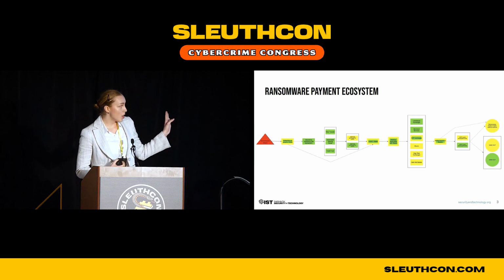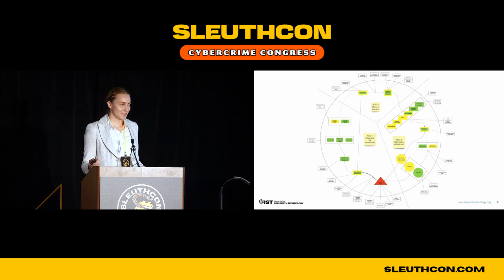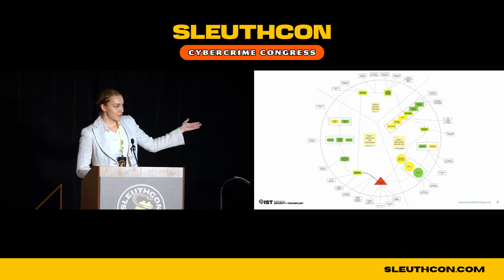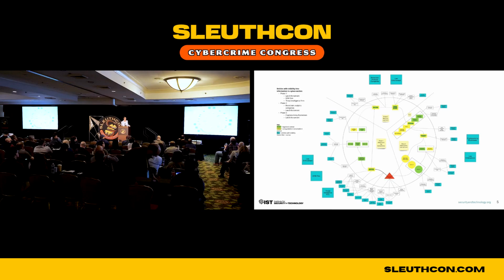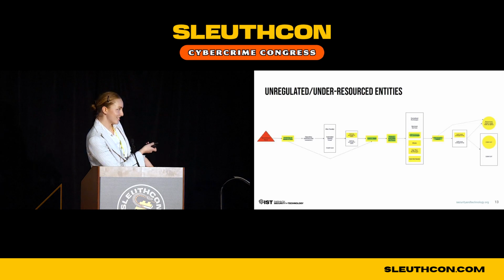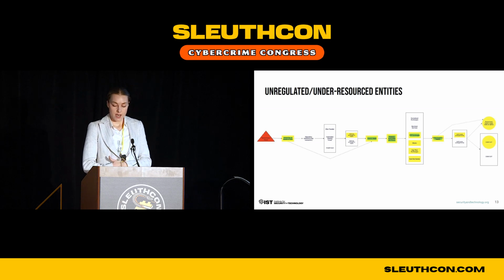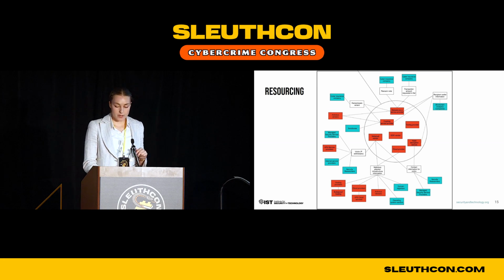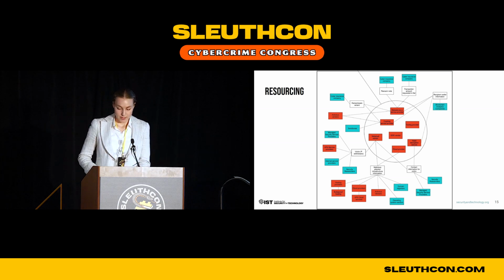Mapping the Ransomware Payment Ecosystem & Threat Actor Behavior | SLEUTHCON 2023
SLEUTHCON 2023 - May 12, Arlington, VA

Presentation by Zoë Brammer, Institute for Security and Technology

The Institute for Security and Technology stood up the Ransomware Task Force in April of 2021 to counter the scourge of ransomware. Two years later, we continue our work to mitigate this Threat.

At its core, ransomware is an economic endeavor. Thus, one of the most direct ways to disincentivize the use of ransomware is to disrupt the financial processes that facilitate it. Identifying opportunities to weaken the economic incentive structure behind the ransomware threat, however, is only possible with adequate information and a clear picture of the ransomware payment ecosystem. More specifically, we must develop a clear, cooperative, and comprehensive understanding of the steps in the ransomware payment process, the information required and produced at each step, and the entities with visibility into this information.

Last year, IST and Ransomware Task Force members developed a comprehensive map of the ransomware payment ecosystem from attack to cash out. We then identified pieces of information produced at each point in the ransomware payment process, and the entities with visibility into these pieces of information. The result is a comprehensive map of the ransomware payment ecosystem––the first of its kind.

We are currently developing a mini-pilot to align our theoretical map with ransomware threat actor behavior to identify where different types of disruption might be most effective. The pilot also aims to specify key barriers to, and enablers of, ransomware attacks. At Sleuthcon, we hope to present the payment map and paint a clear picture of the people, processes, and information involved in ransomware payments. We will then present the findings from our mini-pilot and illuminate possible friction points, where attendees may be able to contribute by leveraging action to ultimately change the economic incentive structure around ransomware attacks. The implications of this effort will reach beyond the ransomware ecosystem, and highlight the benefits of developing and mapping our understanding of available information for a range of cyberthreats, especially those involving illicit uses of cryptocurrency. Finally, Sleuthcon would present us the opportunity to seek input and feedback on our payment map and identify possible additional areas for further collaboration.